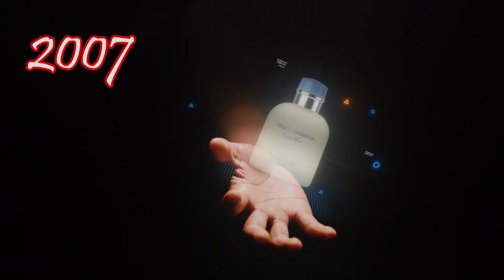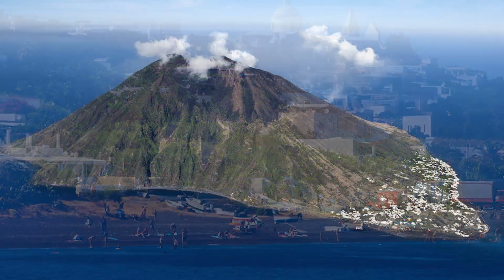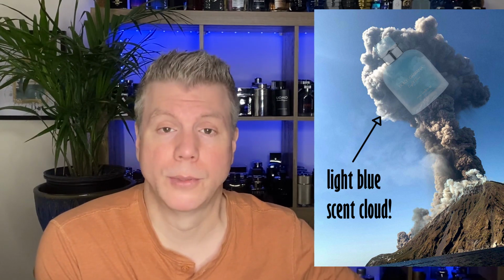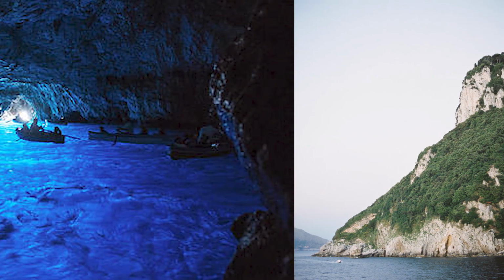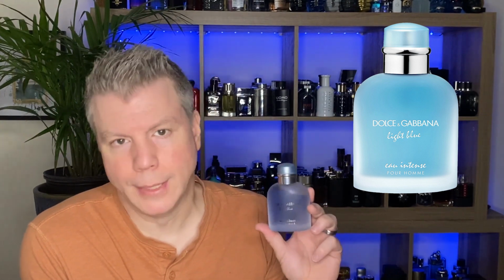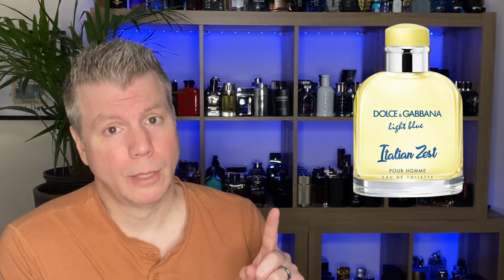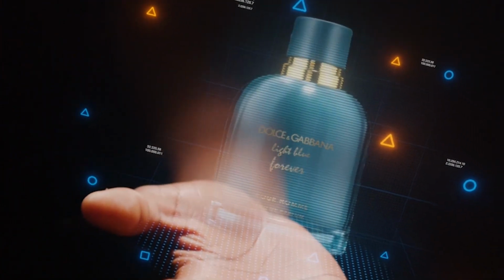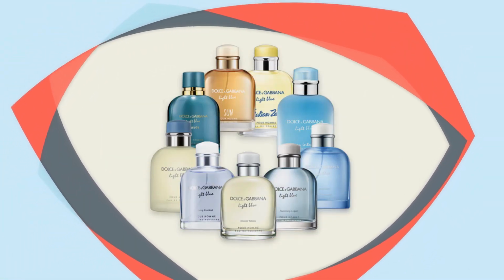Dolce & Gabbana Light Blue Fragrances For Men - Best of the Line! | Get Which One? | Fragrance List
HELLO EVERYONE! I filmed this a literal MONTH ago (see community post) and just didn’t finish editing it before new scents took precedence. Sorry for the wait, but finally today we’re checking out the entire Dolce & Gabbana’s Light Blue line to find out which is best, comparatively, and giving you the run-down or skinny on the good and/or bad of each. Check out my video comparison of these Light Blue flankers to see which are worth owning!

Because this is the LONGEST video I’ve ever done (clocking in at just over 22 minutes) I’m including a QUICK-JUMP® Menu so you can skip forward or ahead, but I recommend, of course, to watch front to back to get that special ‘cohesion’ factor.

QUICK-JUMP® Menu

00:00:32:27 Intro
00:01:51:29 Light Blue Pour Homme
00:02:34:22 Note Breakdown
00:04:15:18 Living Stromboli
00:04:39:28 Note Breakdown
00:05:54:29 Discover Vulcano
00:06:16:29 Note Breakdown
00:07:58:09 Swimming In Lipari
00:08:09:01 Note Breakdown
00:09:50:08 Beauty Of Capri
00:10:08:22 Note Breakdown
00:12:10:01 Eau Intense
00:12:28:20 Note Breakdown
00:14:13:03 Italian Zest
00:15:02:08 Note Breakdown
00:16:18:00 SUN
00:16:40:02 Note Breakdown
00:18:08:03 Forever
00:18:44:21 Note Breakdown
00:20:44:22 Conclusion

Tommy

My equipment ~

Editing Software ~